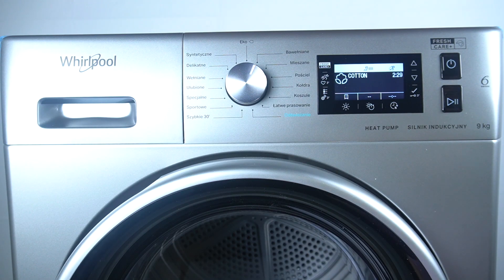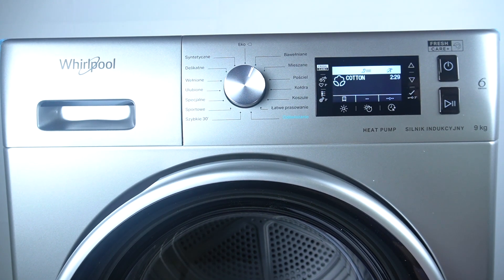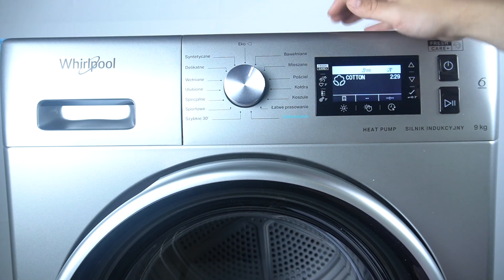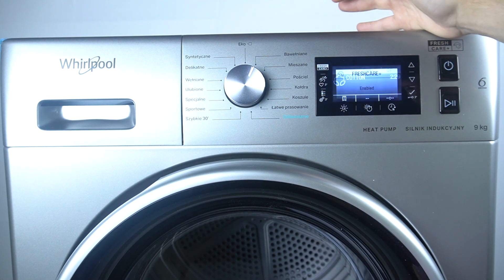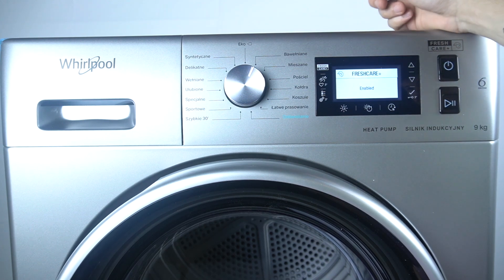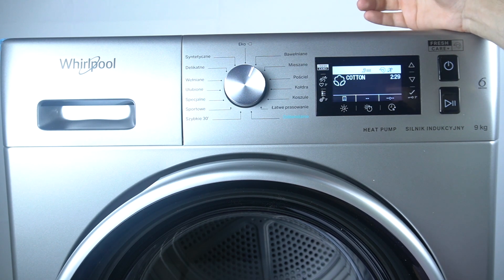Dryer Whirlpool - FreshCare Function | Activating and Using FreshCare | FFT D 9X3SBS PL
Hello! Want to keep your clothes fresh even after the drying cycle? In this video, we’ll show you how to activate and use the FreshCare function on your Whirlpool FFT D 9X3SBS PL dryer. This feature helps prevent wrinkles and keeps clothes smelling fresh, so you can wear them straight from the dryer.

How does the FreshCare function work on my Whirlpool dryer?
How to activate and use FreshCare on the Whirlpool FFT D 9X3SBS PL?
What are the benefits of the FreshCare feature on my dryer?